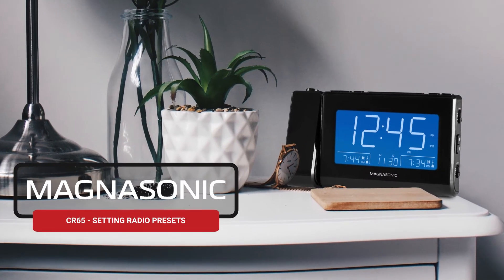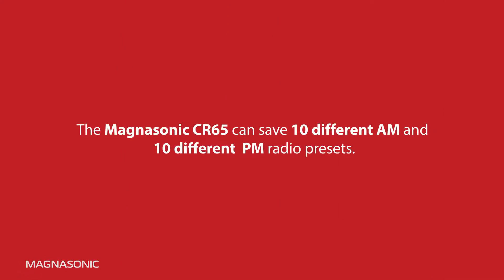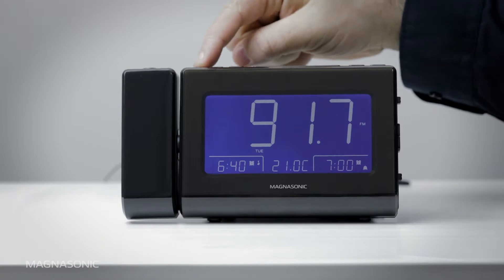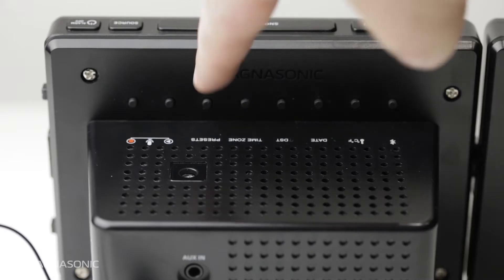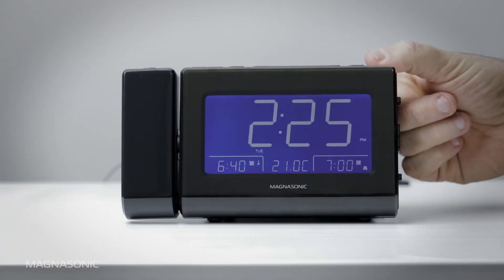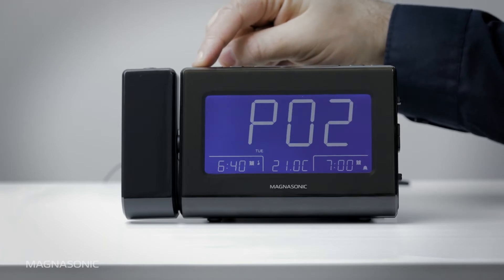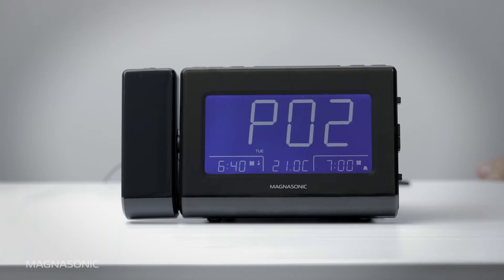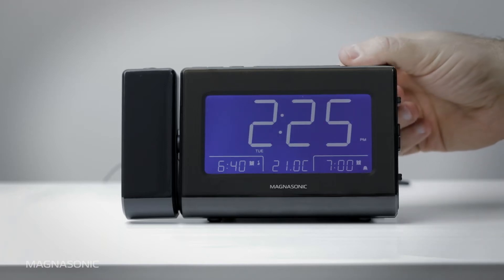How to use Radio Presets on the Magnasonic CR65 Bluetooth Alarm Clock Radio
Your Magnasonic Alarm Clock Radio can save up to 10 different AM and 10 Different FM stations as presets, so you can listen to the music you want, when you want.

To create presets, follow these simple steps:
• Select the radio station you want to save as a preset.
• Press and hold the “PRESETS” button.
• The letter “P” followed by a flashing number will appear.
• Use the left and right arrow buttons to select which of the 10 presets you want to save the station as.
• Press the “SET” Button to save your selection. The preset number will flash twice.
• Repeat these steps for any other stations.

To use these presets, press the “PRESETS” button to scroll through the 10 preset stations.